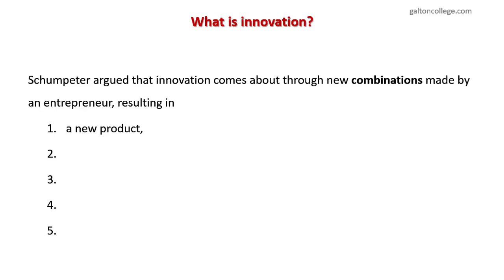Introduction to Innovation